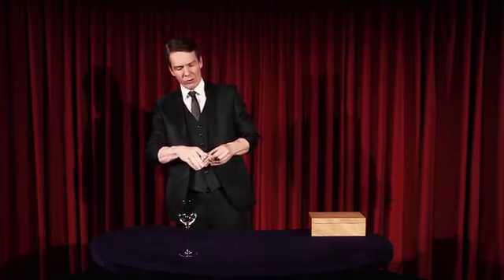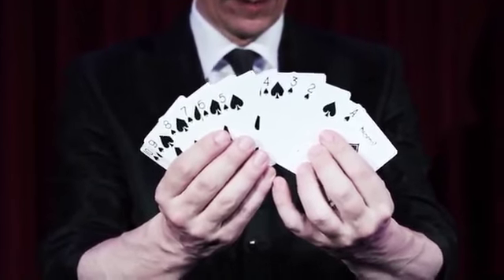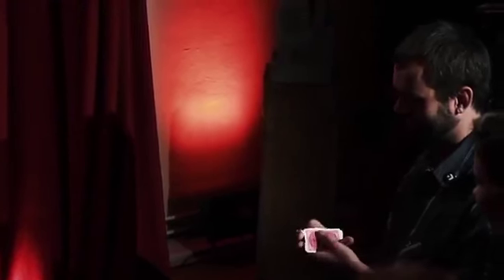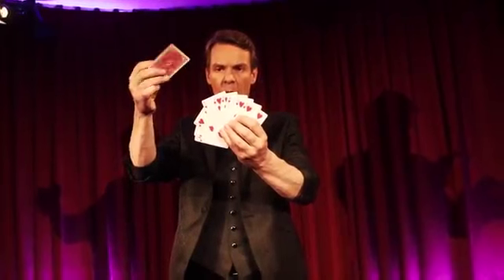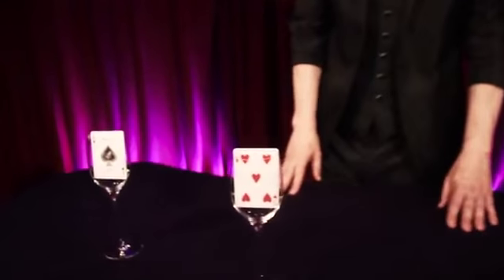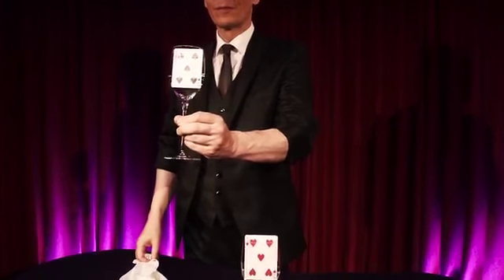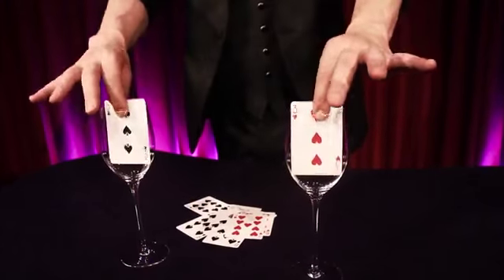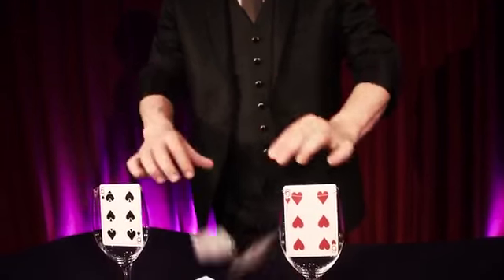Jörg Alexander Sympathetic 10